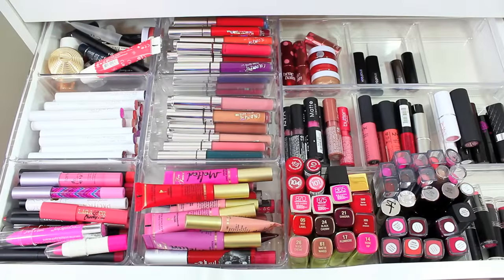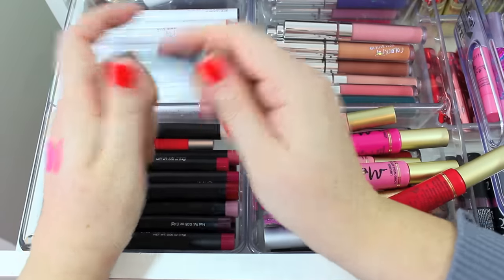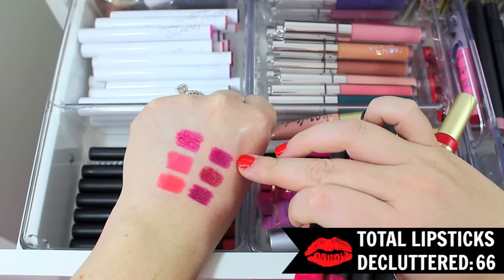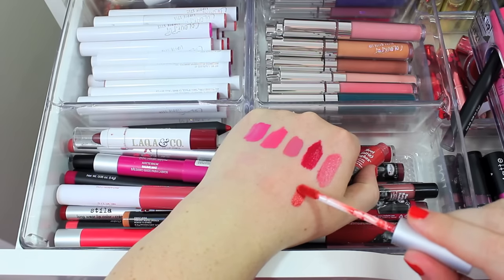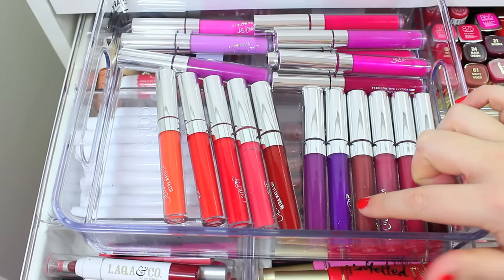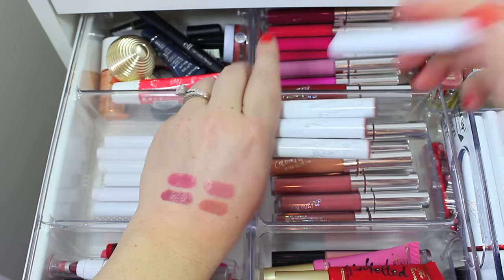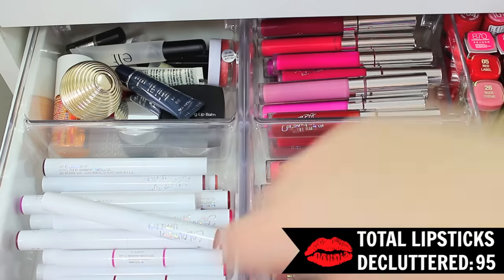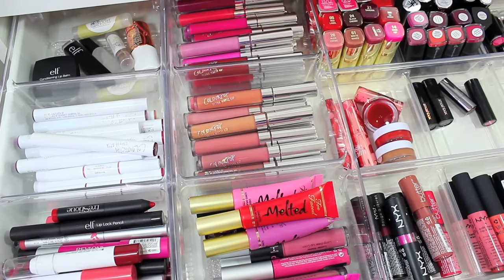HUGE MAKEUP DECLUTTER: LIPSTICKS (PART 2)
I am constantly decluttering my makeup collection! Today’s video is a huge lipstick declutter.

-I have a ton of makeup declutter videos on my channel!

-DO NOT shop online without using eBates! They pay you cash for your online purchases

❤ DECLUTTERING FAQ
-What do you do with the products you declutter?
I throw away old and expired products. I give my family new or used products that are in good shape. Unfortunately, I can't give these away to any of you because of sanitary reasons.
-Will you be holding a blog or Instagram sale?
I don't like to sell used products because of sanitary reasons. I've also received many of my products from companies as a gift so I prefer not to sell them, even if I don't use them. Thanks for understanding! :)